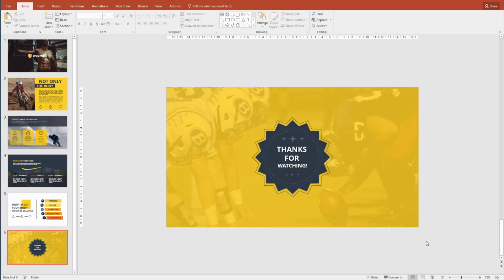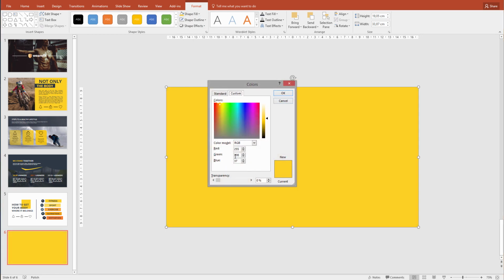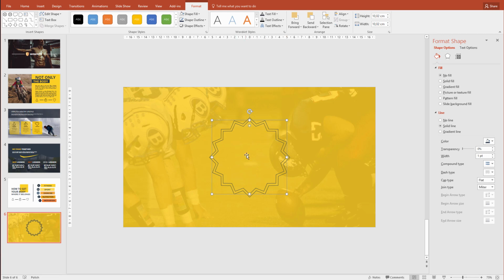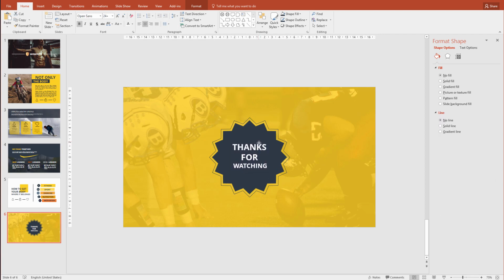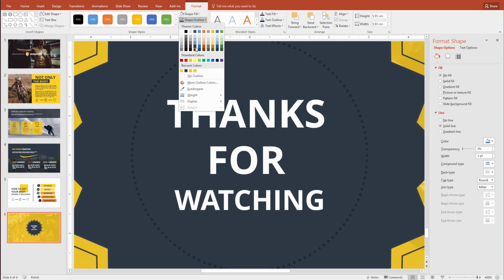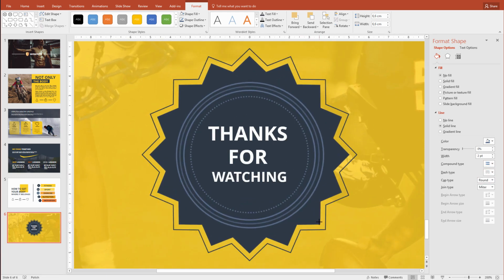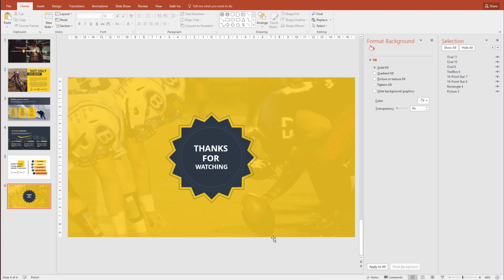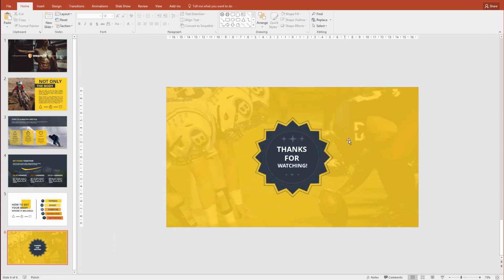Design a trendy badge in Powerpoint | PowerPoint opening slide tutorial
Here I want to teach you how to design a badge in powerpoint. We will use shapes, objects, recolor them, fill them out and use several other tricks to get things going. After designing our initial background we will do the badge one element at a time until we have a well prepared design that we like!

➥ WANT TO GET BETTER AT PPT? MY COURSES FOR $10:
PowerPoint Masterclass: